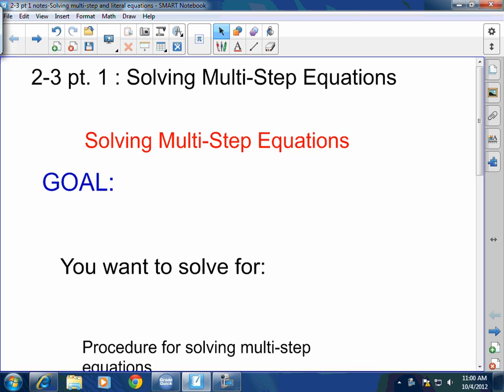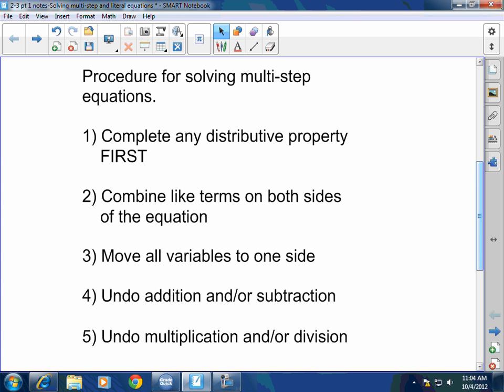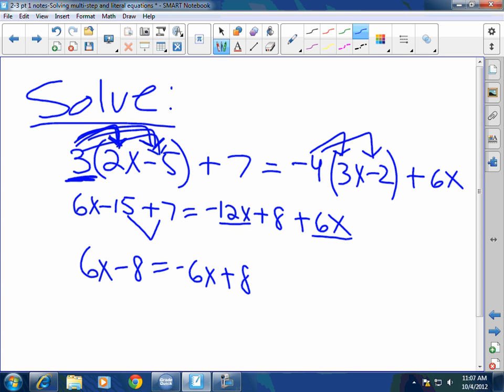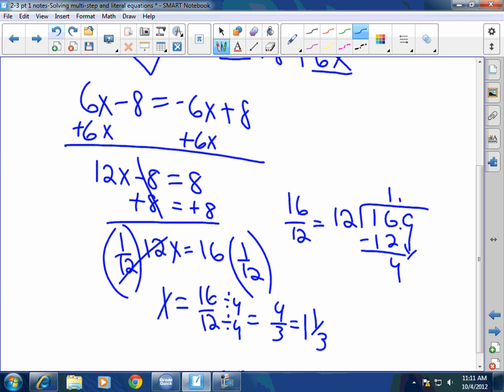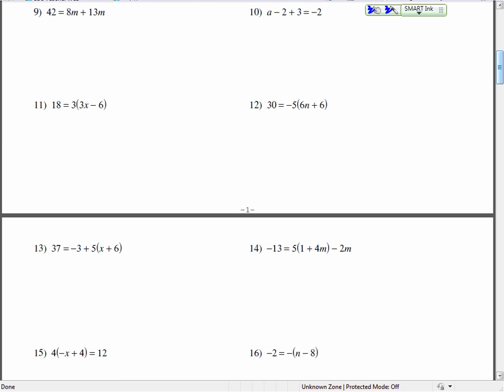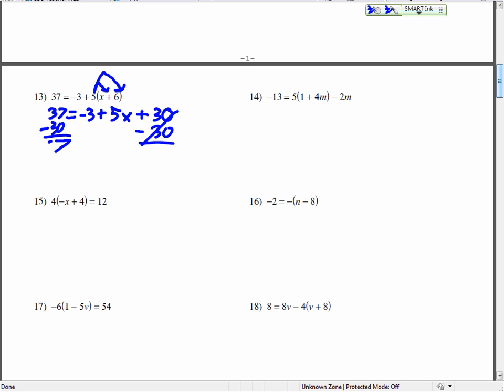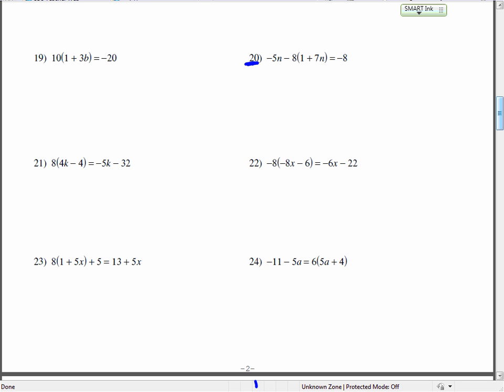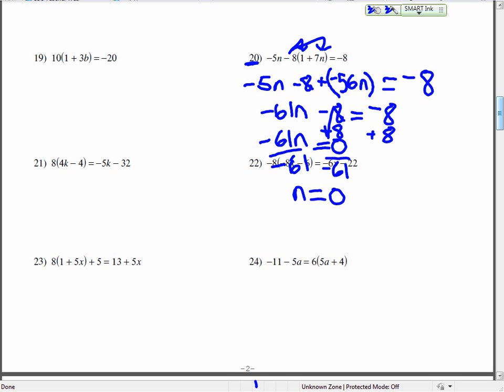Algebra I: Solving Multi-Step Equations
Algebra I: 2-3 pt. 1: Solving Multi-Step Equations lesson video